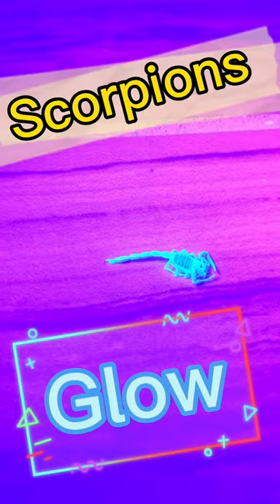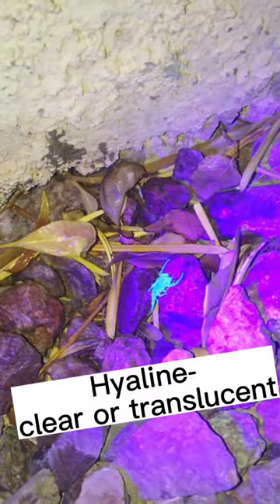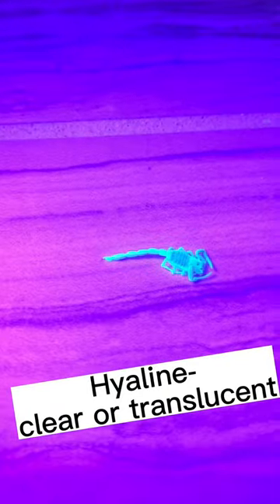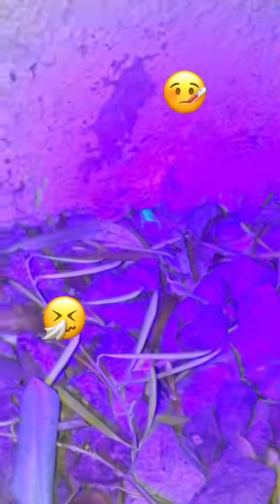How scorpions glow in the dark!